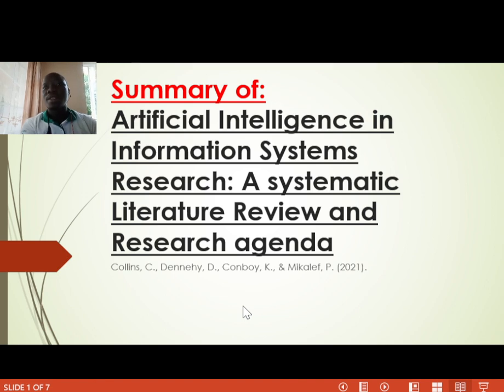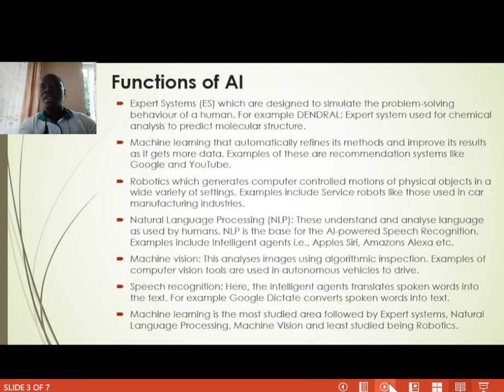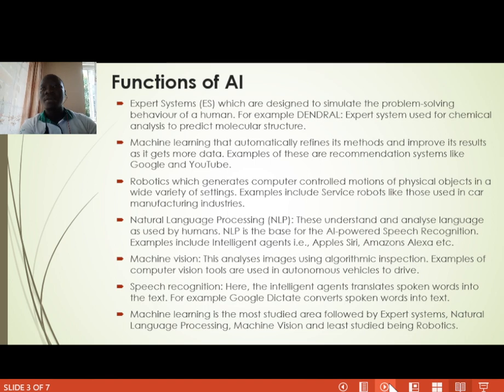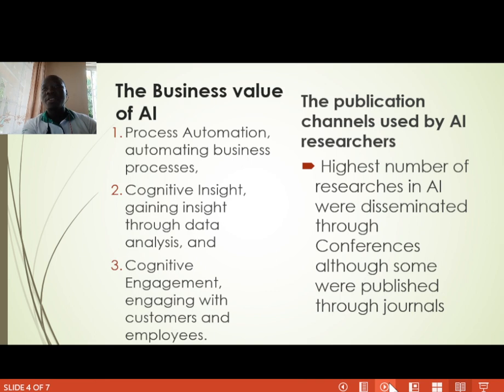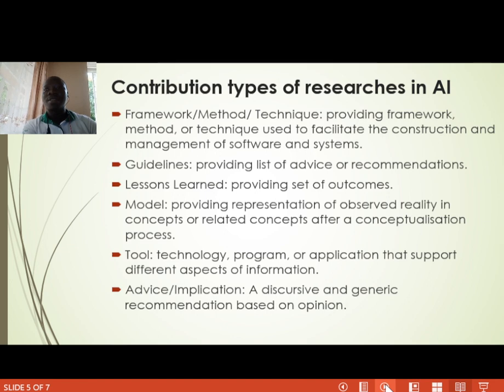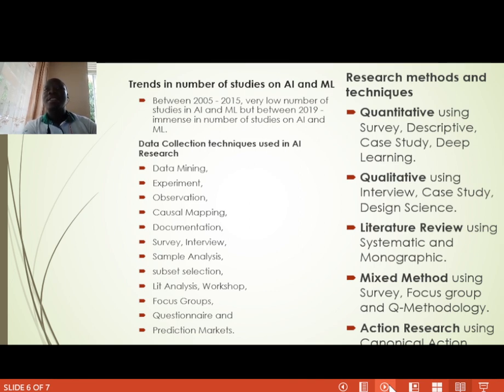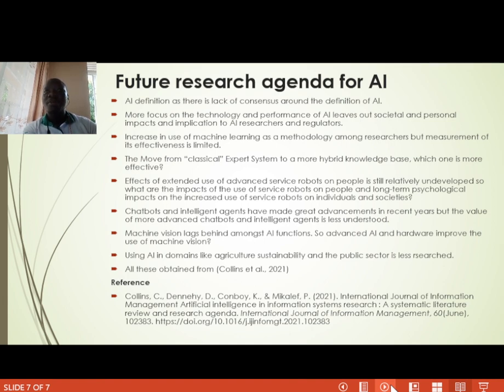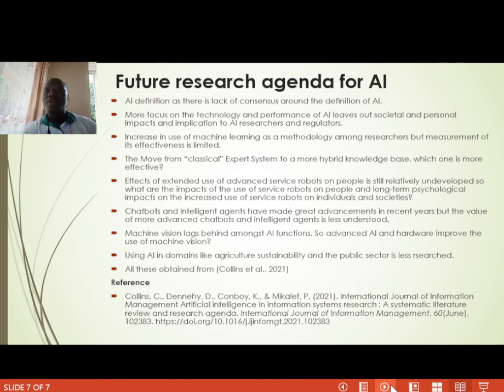OBUDRA CEASAR 2301200752 Review Assignment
How far with research in AI, the applications of AI, the AI technology, value of AI in business, Future agenda for research in AI are summarised in this video.